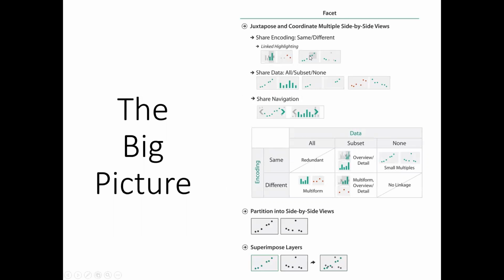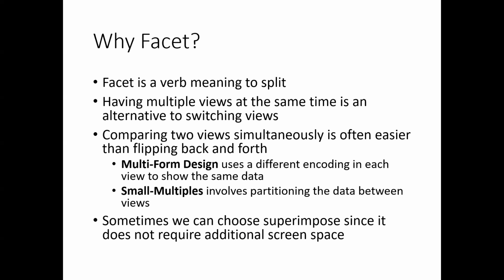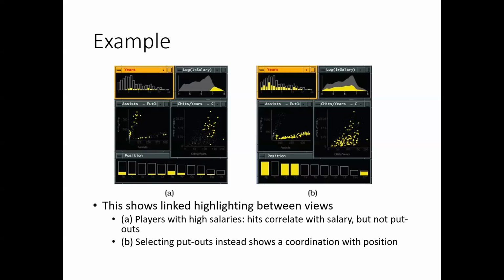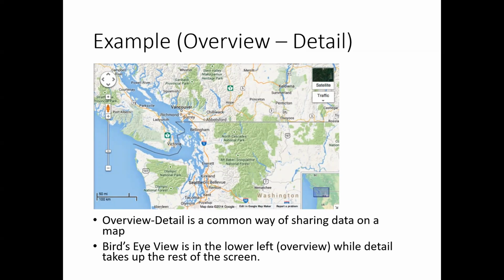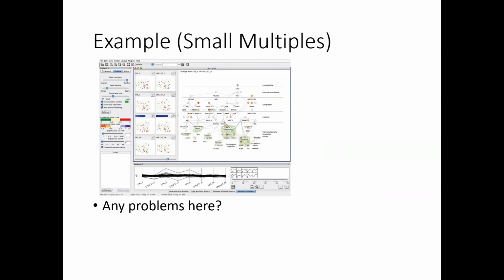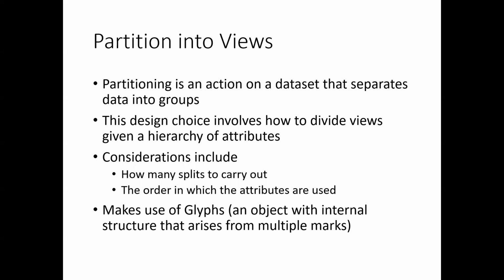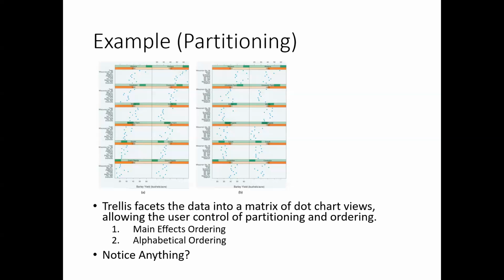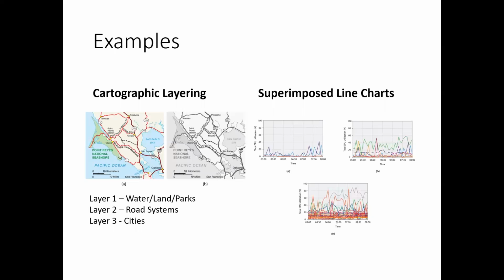Chapter12 - Faceting (Narrated)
This chapter covers how you can partition data into multiple views using faceting.